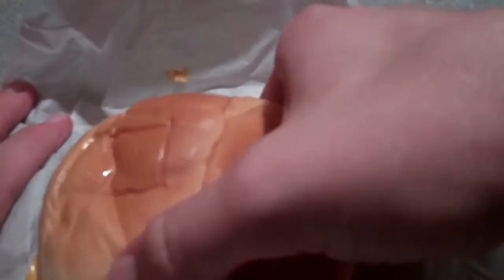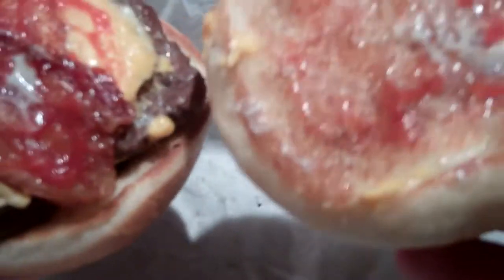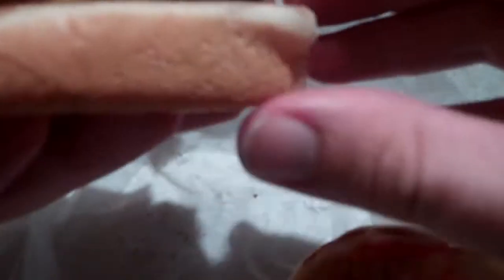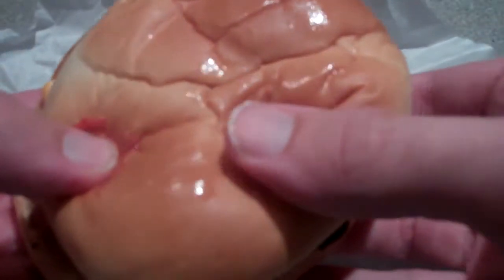Wendy's Son of Baconator Review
The son of baconator!!!